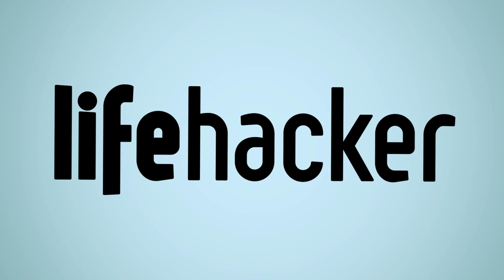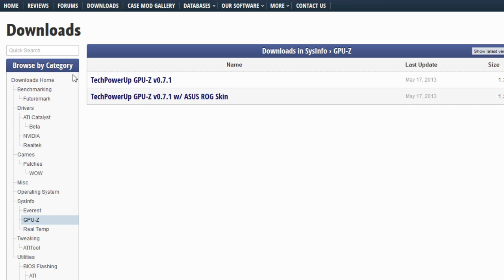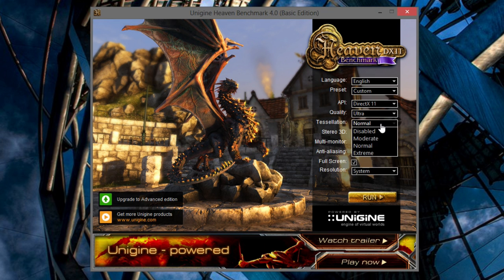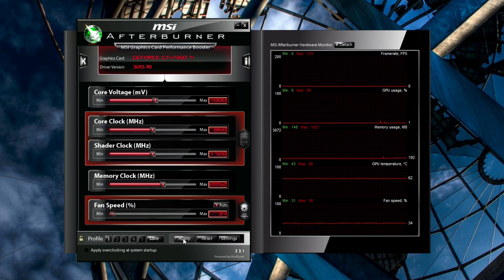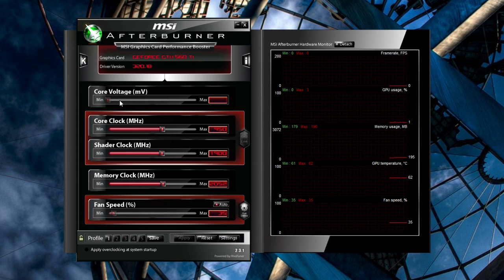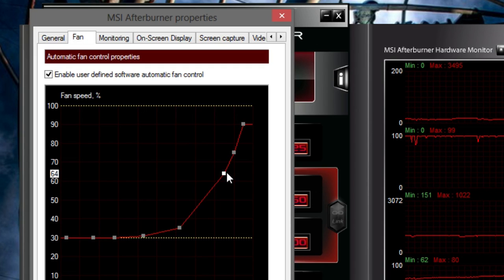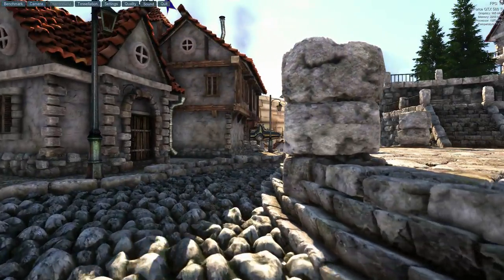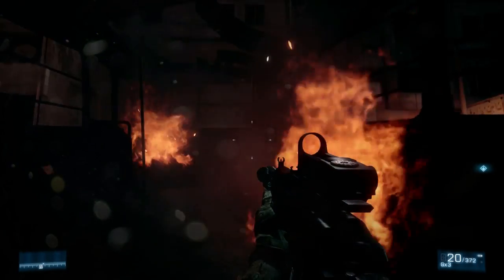How to Overclock Your Video Card with MSI Afterburner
Overclocking can get you great bang for your buck, but it isn't as simple as clicking a few "turbo" buttons and firing up a game. Just like overclocking your processor, overclocking a video card takes some patience, some stability testing, and carries a bit of a risk if not done properly. Thankfully, it's very easy to do as long as you stick to these instructions.